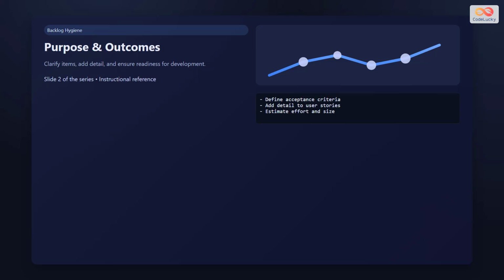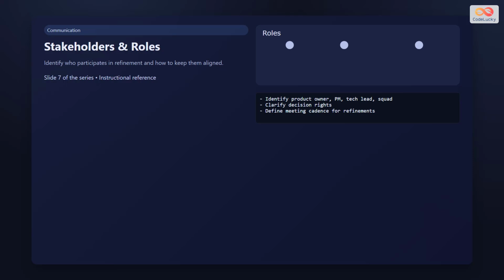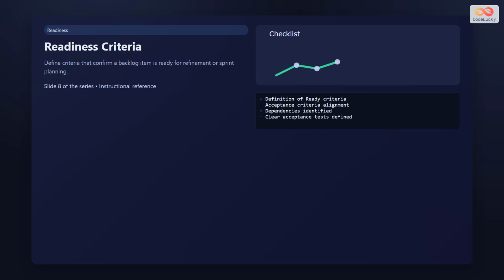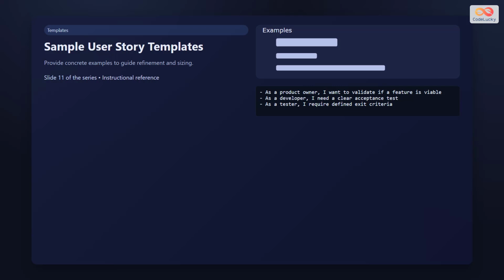Backlog Refinement Mastery: Agile Guide for Beginners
🚀 Master backlog refinement and transform your agile workflow!

Learn the complete process of preparing product backlogs for successful sprints. From defining clear user stories to writing acceptance criteria and accurate estimation techniques, this step-by-step guide covers everything beginners need to know.

🔑 Key topics include:
• What backlog refinement really means
• Essential roles and responsibilities
• User story templates that work
• Common challenges and proven solutions
• Practical estimation methods

Perfect for product owners, developers, scrum masters, and anyone new to agile methodologies. Follow this proven process to reduce sprint planning time, eliminate surprises, and deliver higher quality software.

Chapters:
00:00 - Backlog Refinement Mastery
00:23 - What is Backlog Refinement?
00:46 - Why Refinement Matters
01:08 - Key Roles in Refinement
01:35 - The Refinement Process
02:03 - Defining User Stories
02:28 - Acceptance Criteria Explained
02:55 - Estimation Techniques
03:22 - Common Refinement Challenges
03:50 - Sample User Story Templates
04:19 - Example Stories and Templates
04:44 - Wrap-Up and Next Steps
05:12 - Outro